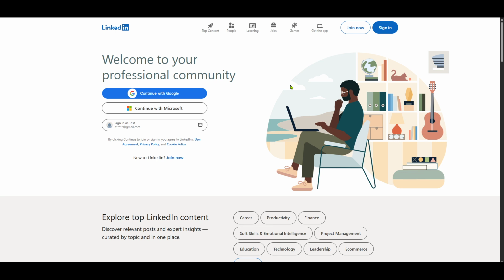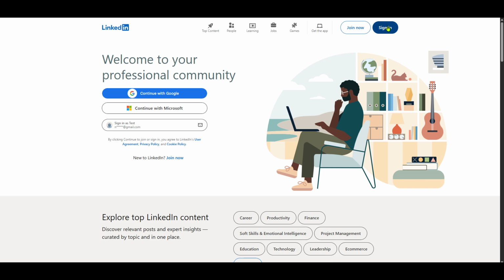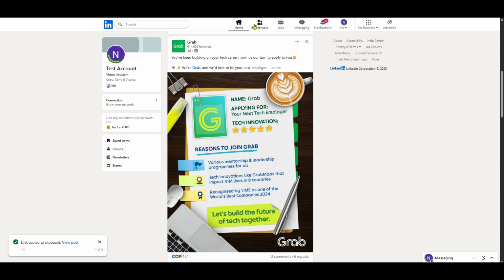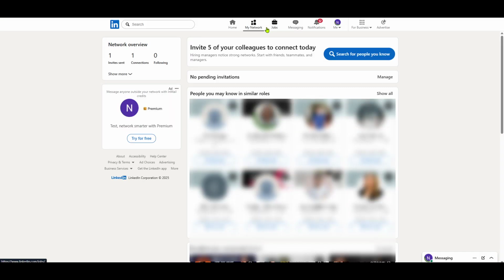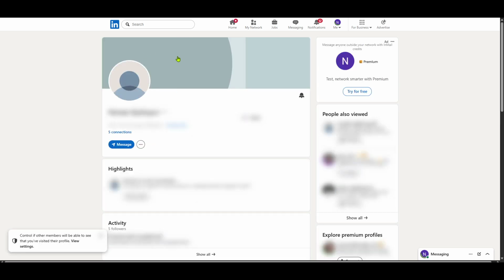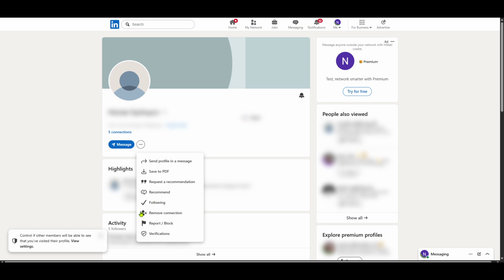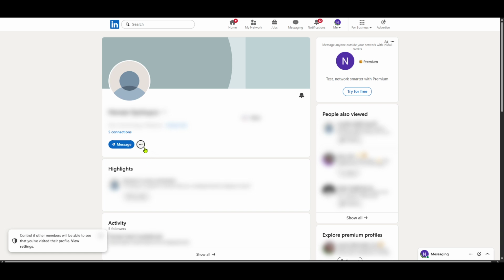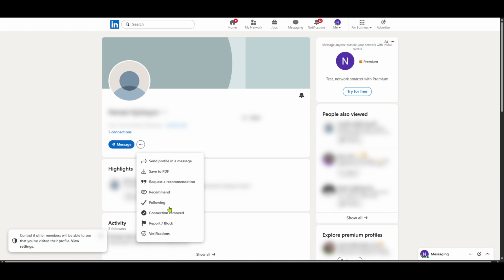How To Delete Connections On Linkedin [2025 Guide]